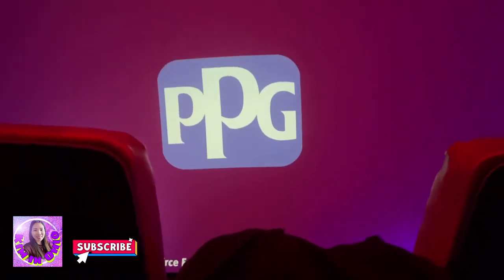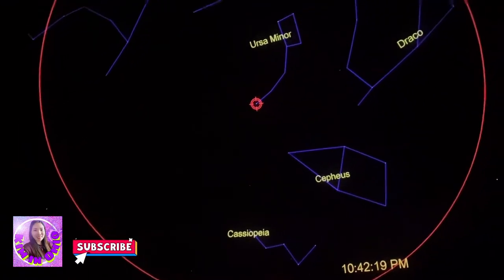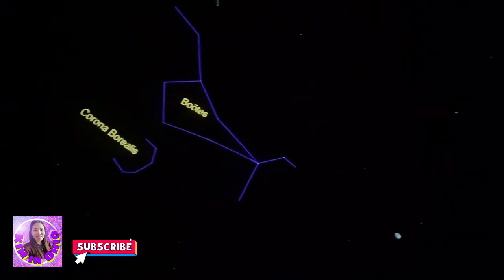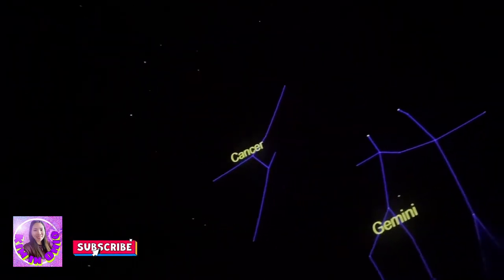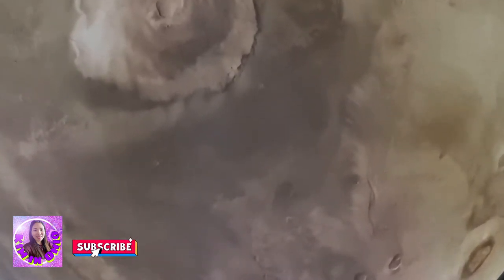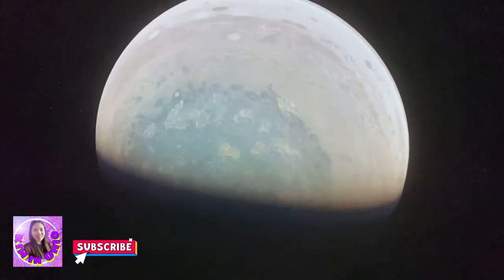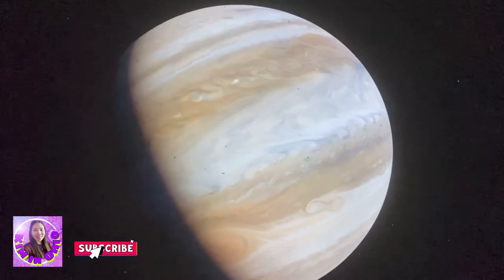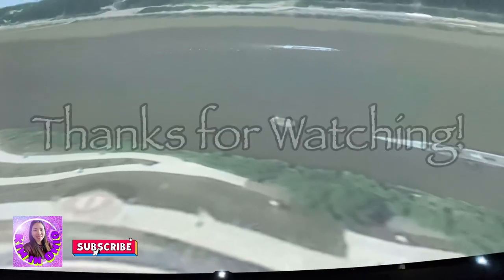BUHL PLANETARIUM, CARNEGIE SCIENCE CENTER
The Buhl Planetarium and Institute of Popular Science Building, also known as the "People's Observatory", is located at 10 Children's Way in the Allegheny Center neighborhood of Pittsburgh, Pennsylvania.
The planetarium opened on October 24, 1939, and was the fifth major planetarium in the United States. The Buhl Foundation completely funded the construction and furnishing of the Buhl Planetarium and Institute of Popular Science building at a cost of $1.07 million.
The building was named after Henry Buhl, Jr. and was designed by architects Ingham, Pratt & Boyd in the "stripped Classical style" and featured an octagonal copper dome that housed the projector.